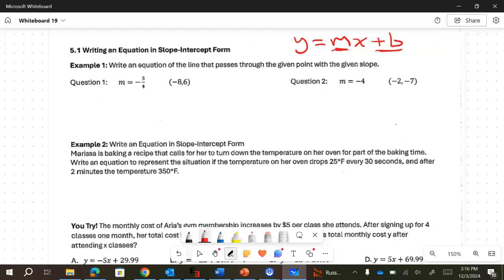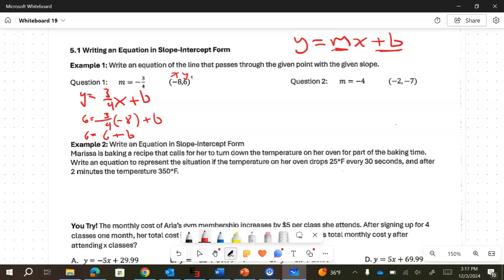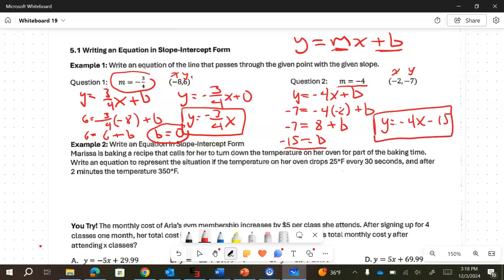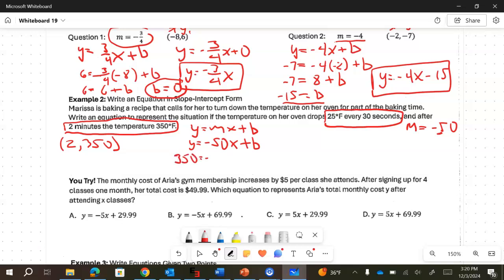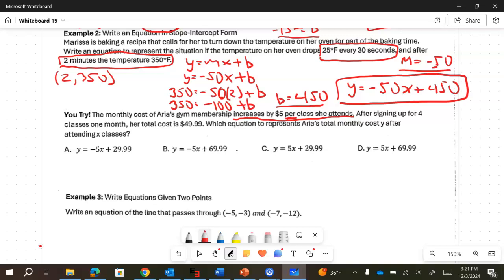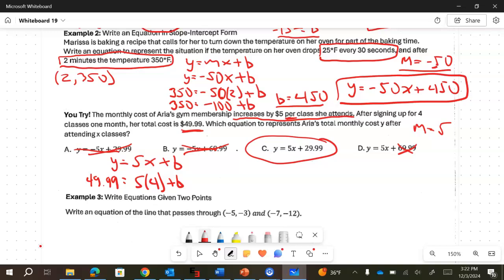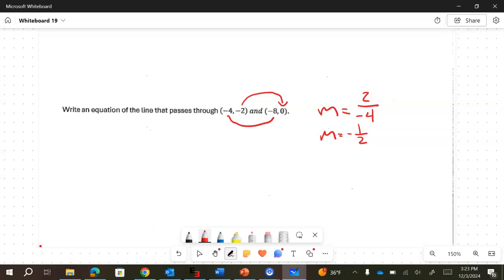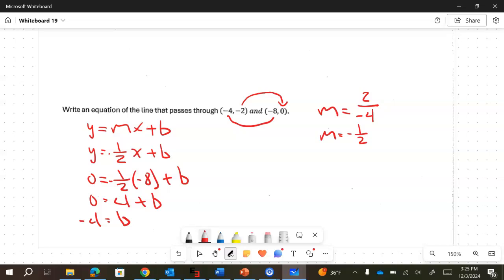5 1 notes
Reveal Ch 5-1 notes.